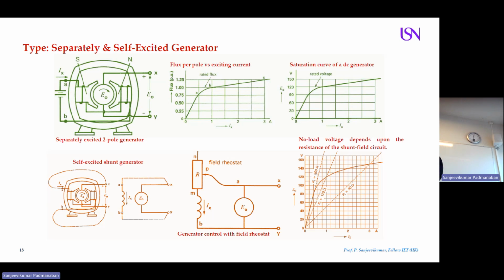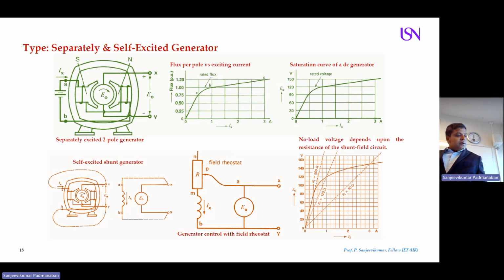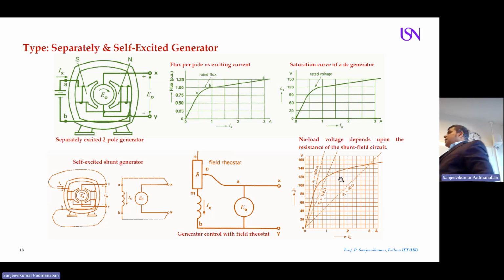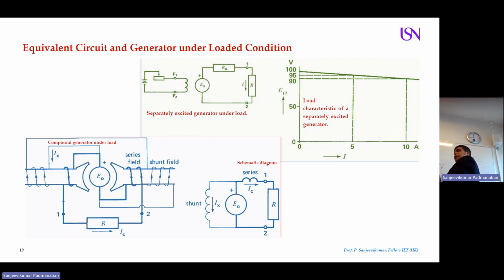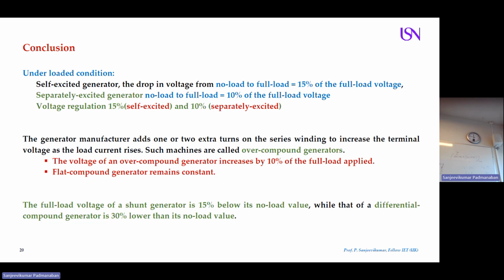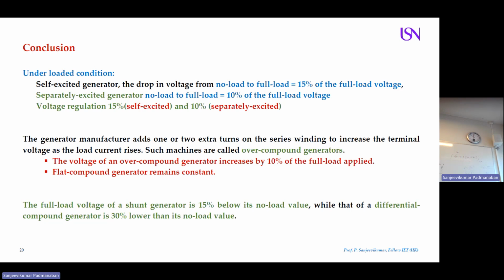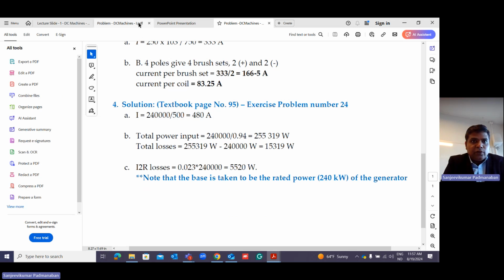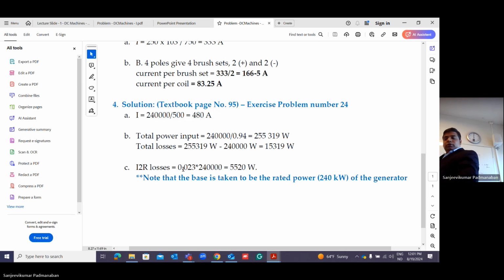Lecture 4 - Direct Current Machines